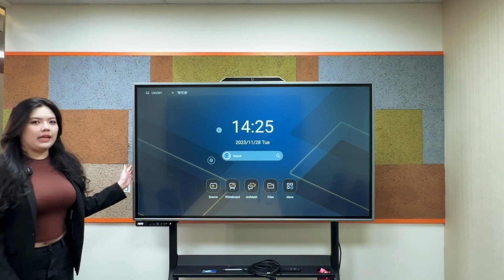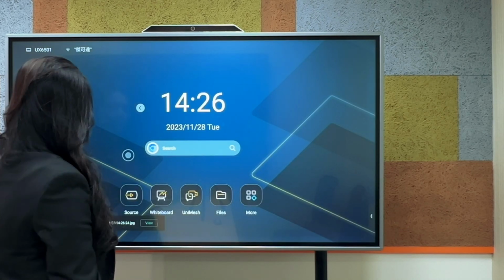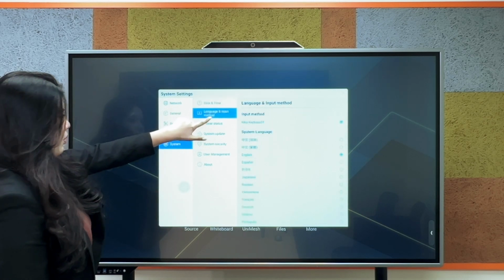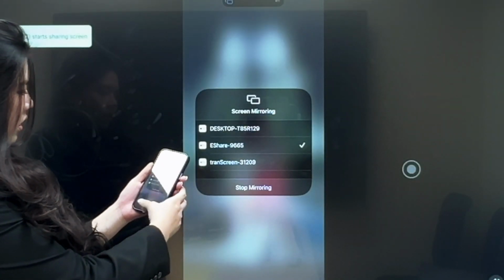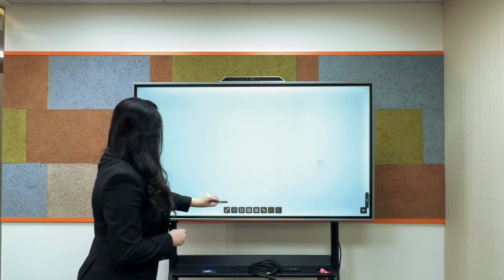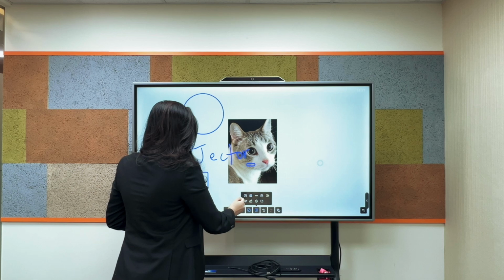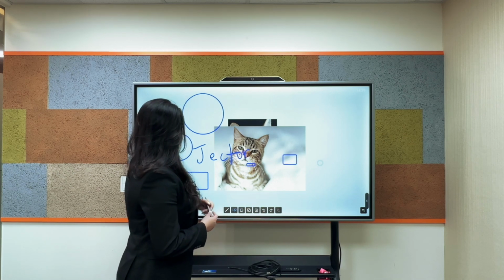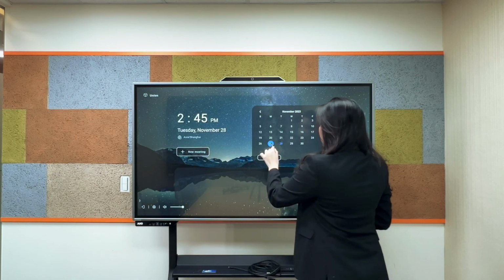PN/UX Series Interactive Flat Panel Display : Getting Started